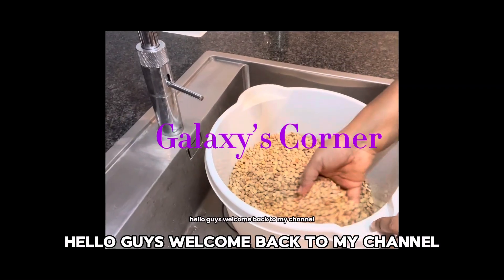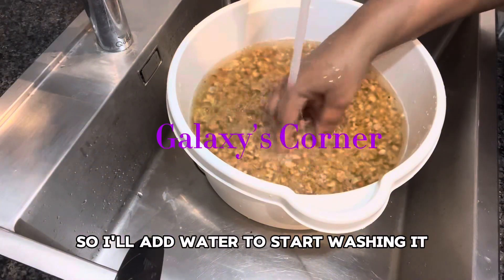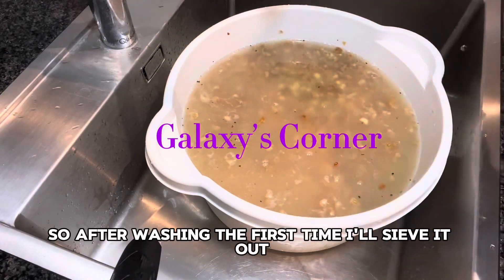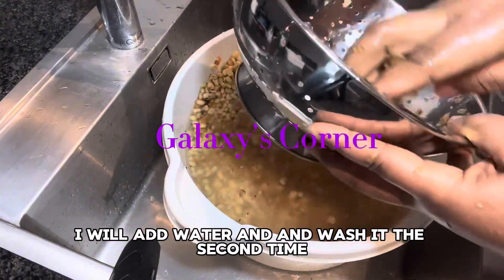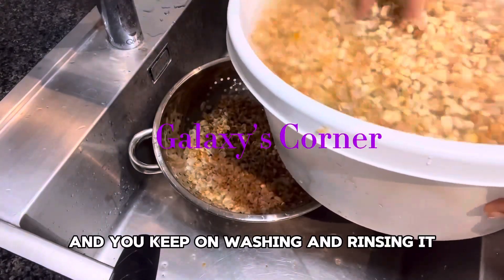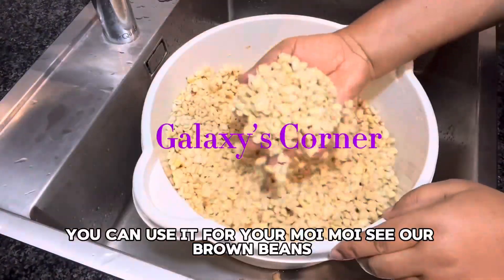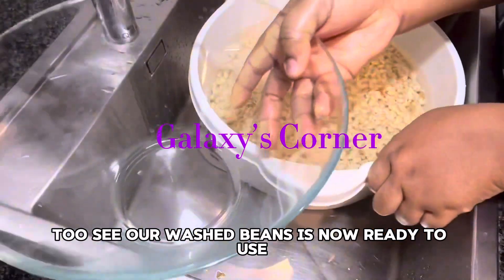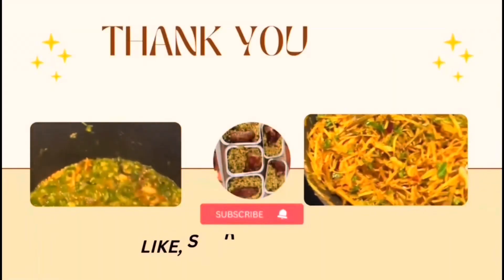Easiest Way To Wash And Peel Your Beans With Your Hands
—  Select and Pick out stones and chaffs from the beans

—   Then add water to start washing it

—  After washing for a long time you sieve the water and the peeled skin from the beans

—  Then you repeat the process of washing the beans again

—  After thoroughly washing you sieve out the water and the peeled skin.

—  You will keep on rinsing the beans till there is no trace of peeled skin in it then your washed beans is ready to use